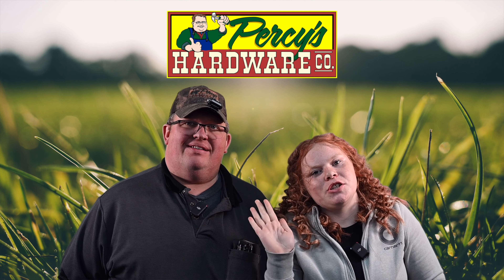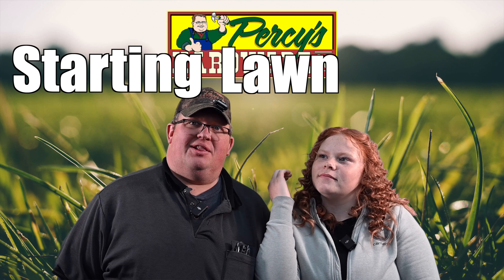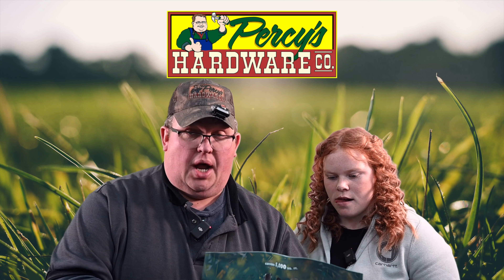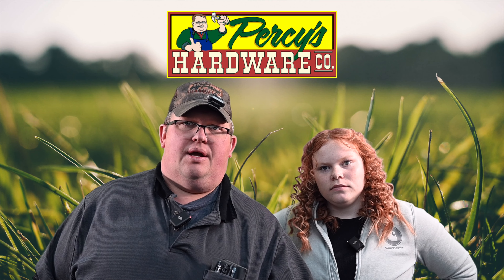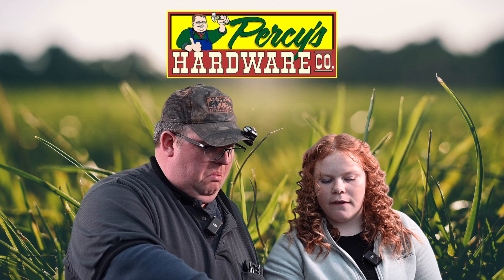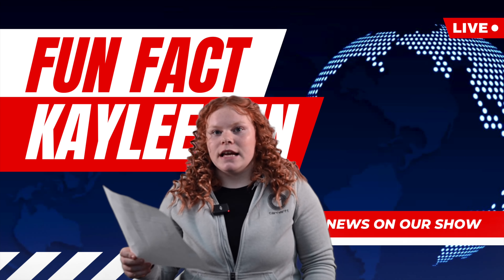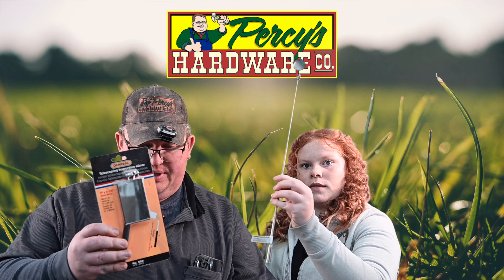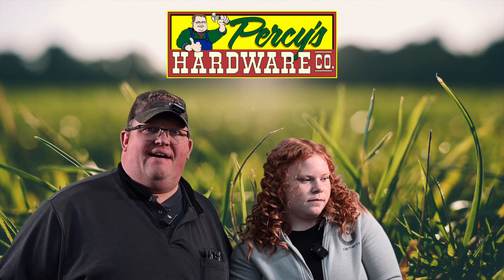Plant your grass seed!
Its time to plant grass seed! Here at Percy's Hardware we have what you need!